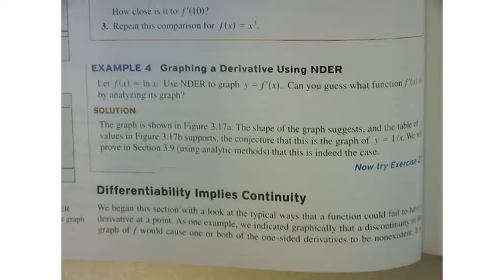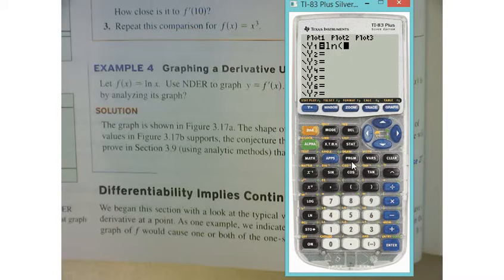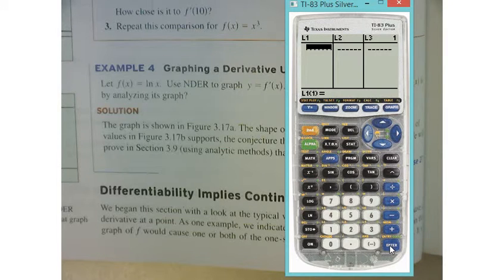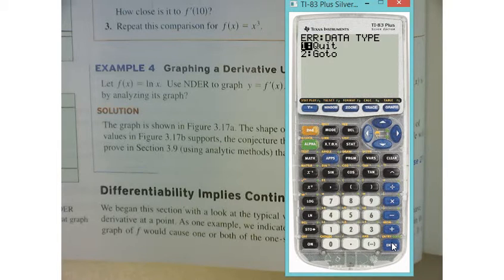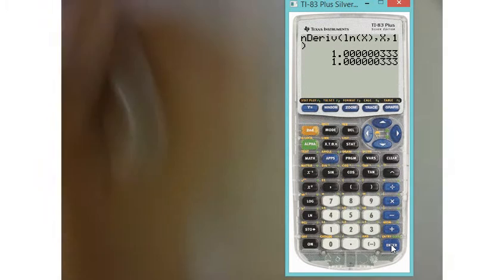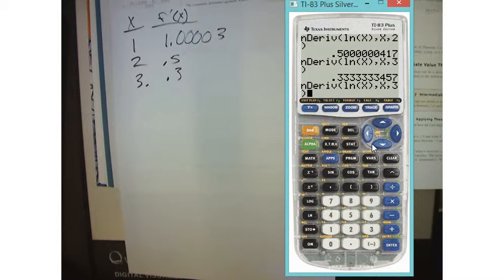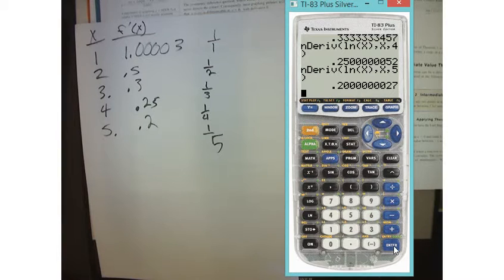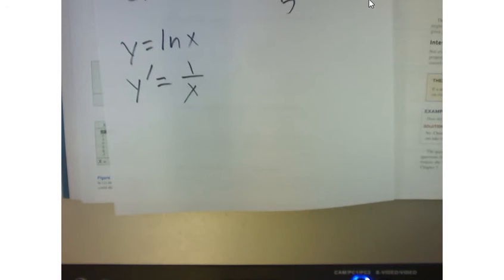AP Calculus 3.2 Differentiability Example 4